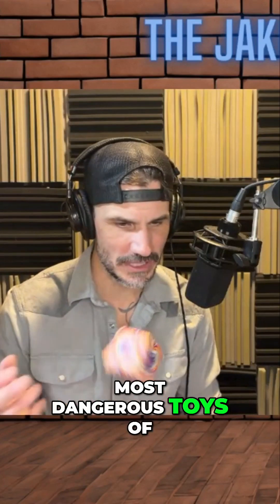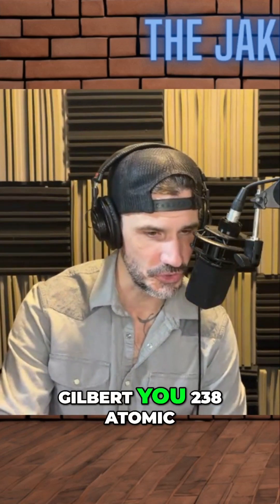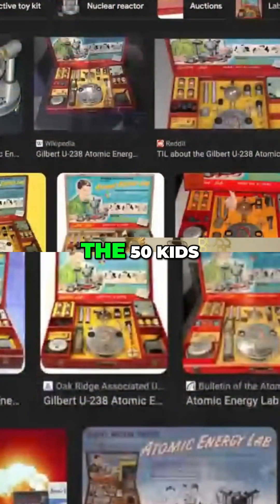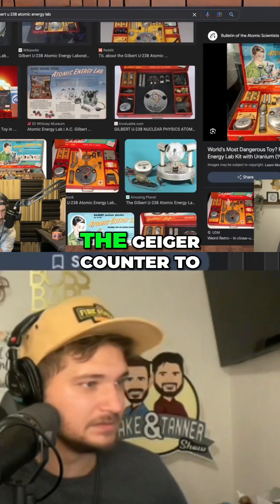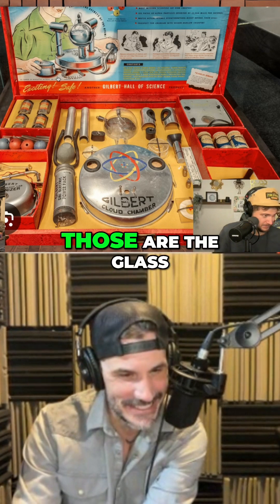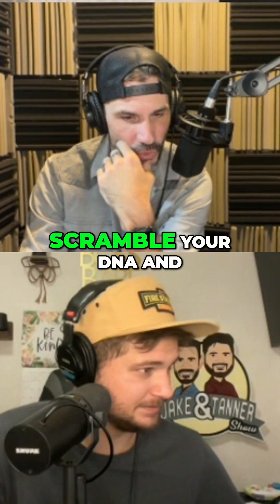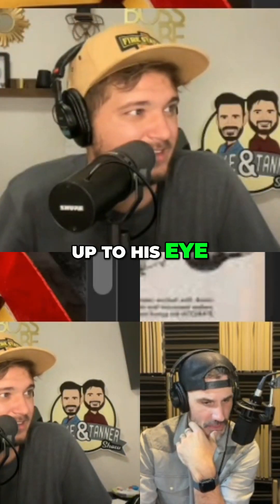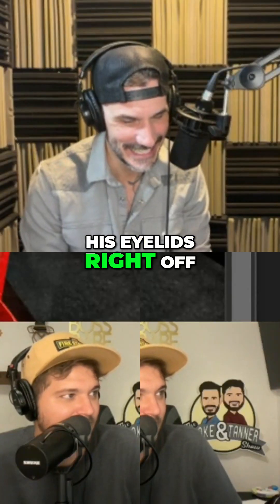The Most Dangerous Toy: A $13,000 Nuclear History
We uncover the shocking story behind the Gilbert U-238 Atomic Energy Lab, a toy from the 1950s that came with real uranium. Discover how kids played with radioactive materials and the dangers they faced. This is a thrilling glimpse into a different era of play!